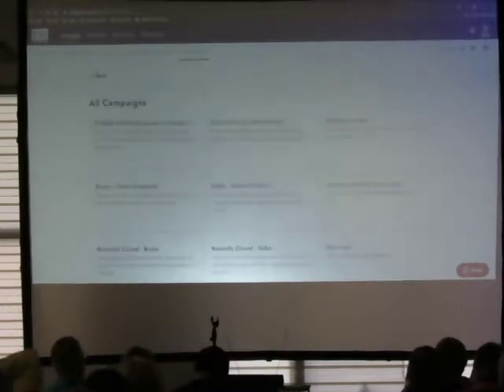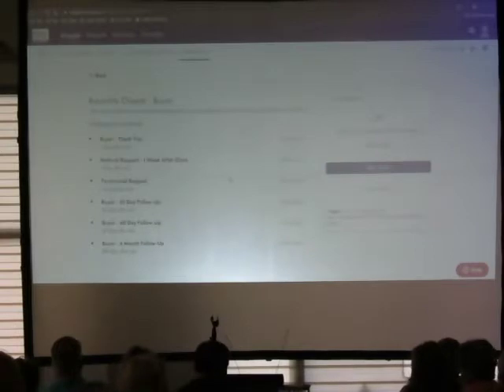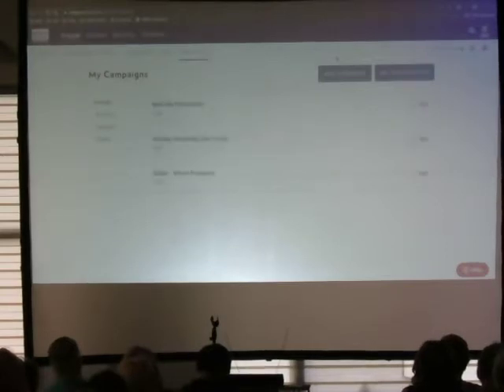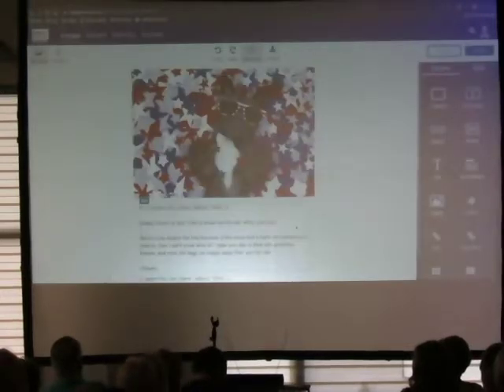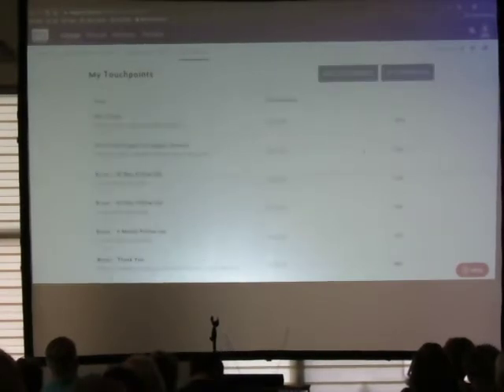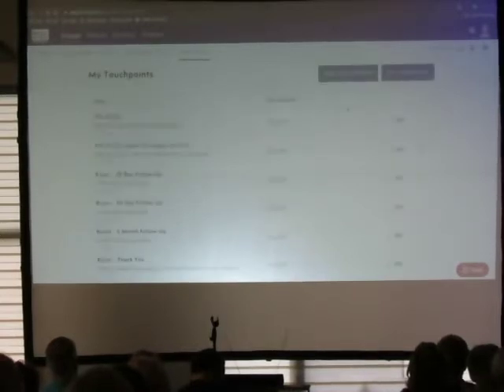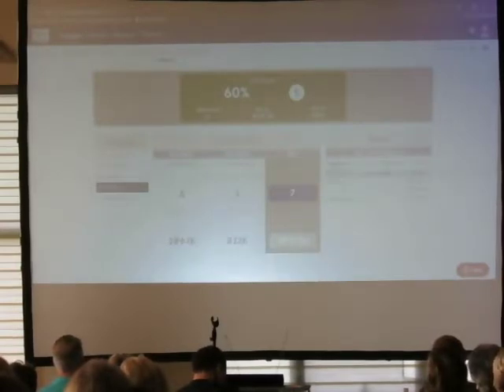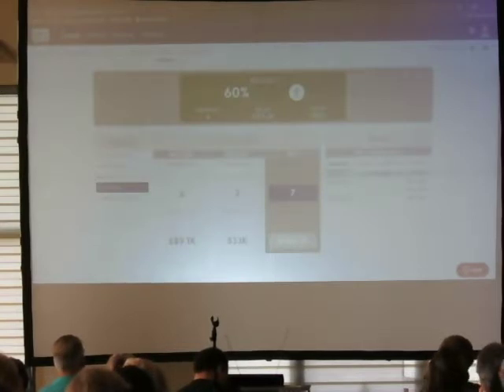MoxiWorks Engage | Part 2 - Managing Sales Flow | Villa Cesare | October 1, 2019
MoxiWorks Trainer Tom Shifling walks Agents through the Sales Flow portion of the Engage CRM dashboard that syncs with your MoxiWorks Agent Website. Identify Clients as 'Active, Pending, Prospects, etc. See how an eLead flows through your Engage dashboard, assign tasks and setup drip email campaigns to followup / incubate leads.

Since Engage syncs with MoxiPresent, Engage tracks all activities done by your clients within Present. (ie. viewing a presentation that was emailed.)

Similar to New Panda, agents can see reports on who opened campaigns and who unsubscribed.